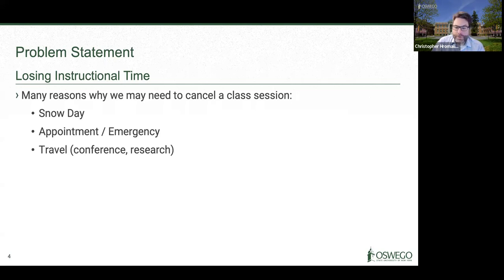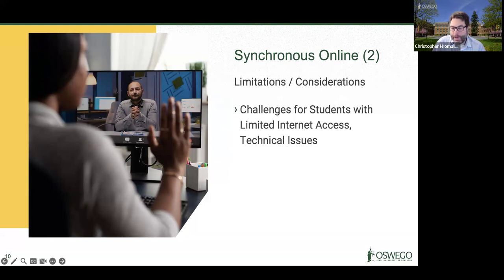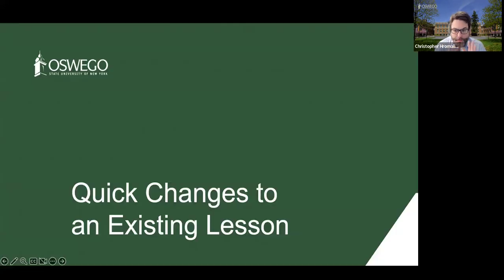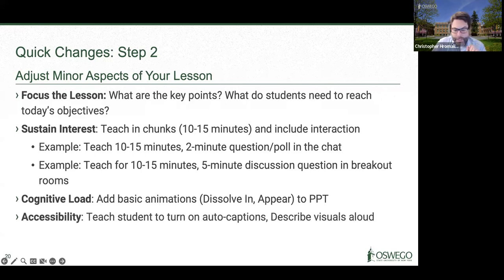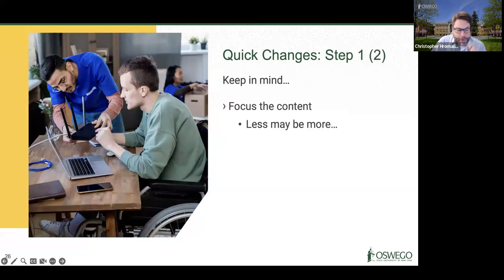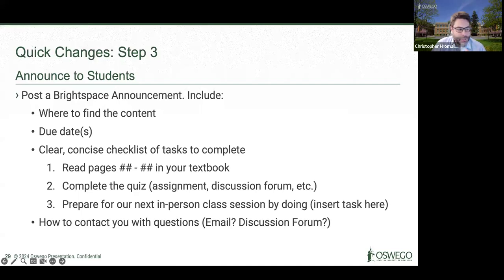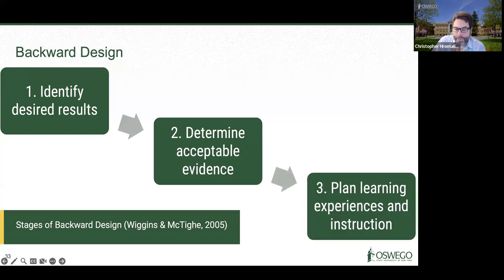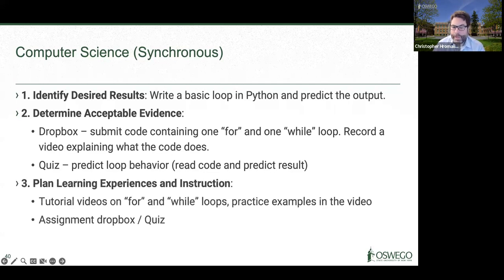Session 48: Strategies for Emergency Remote Teaching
Presenter: Chris Hromalik

Unexpected events – from snow days to personal emergencies – can sometimes require moving quickly from a face-to-face classroom to online instruction. In this session, participants will learn practical steps for quickly transitioning a face-to-face class session to an online format. The unique affordances of online modes of delivery (synchronous vs. asynchronous) will be explored, including how each can best support emergency remote instruction. Participants will also learn a simple instructional design model to help plan an online class session in a hurry.